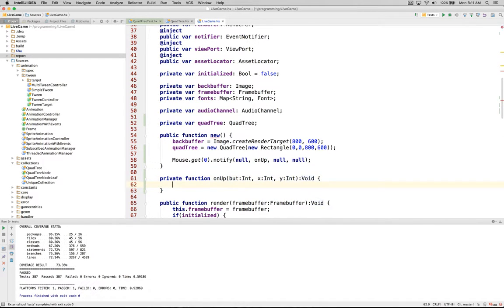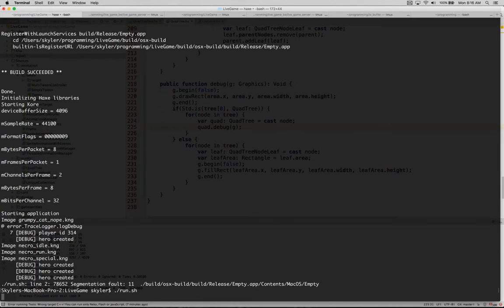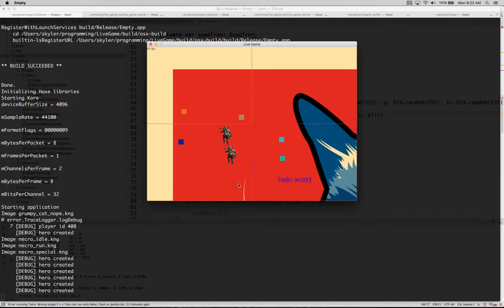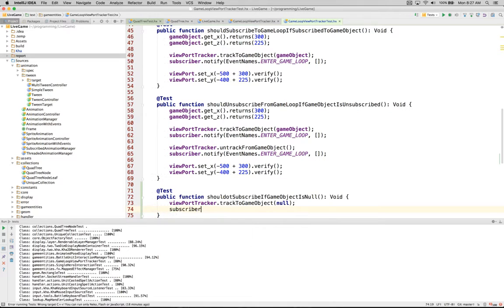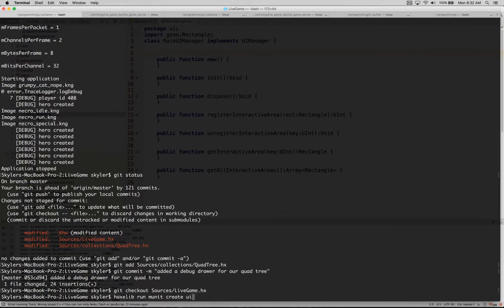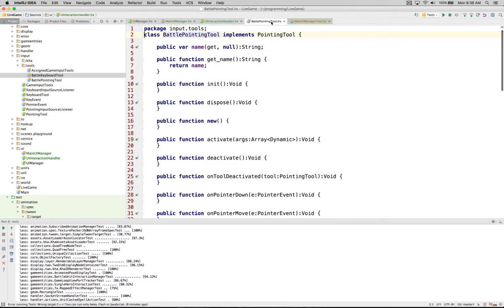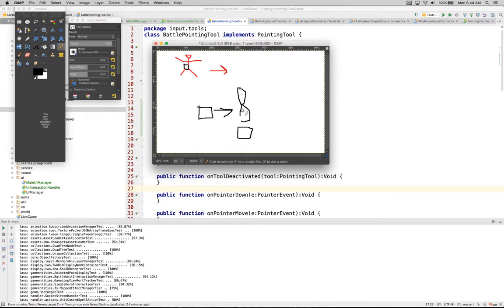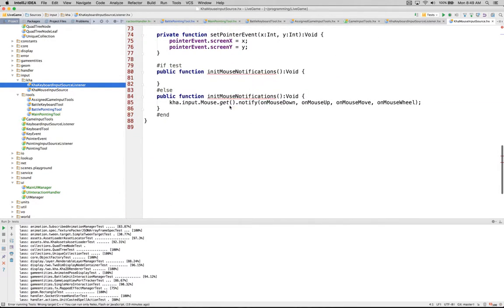Day 88: Visualizing our quad tree using Kha graphics library